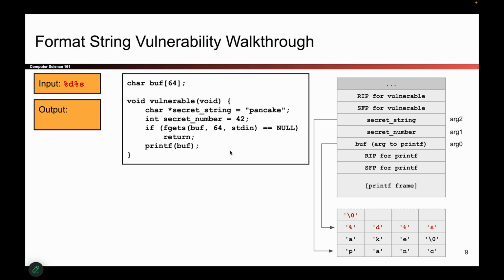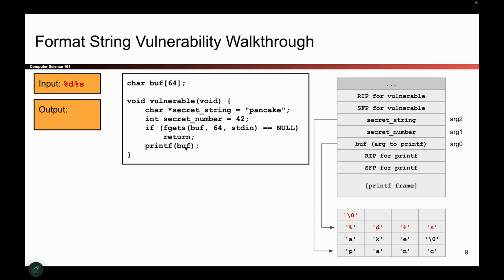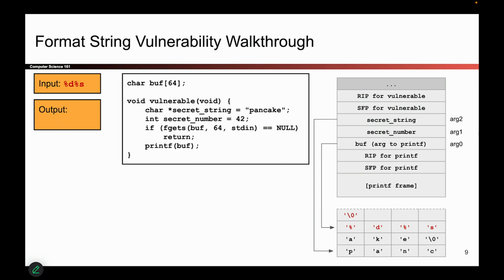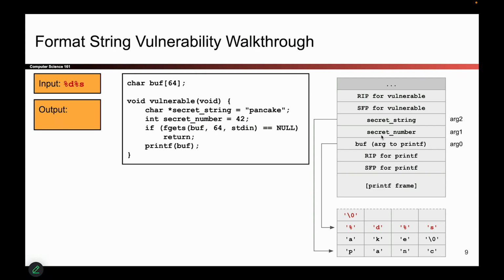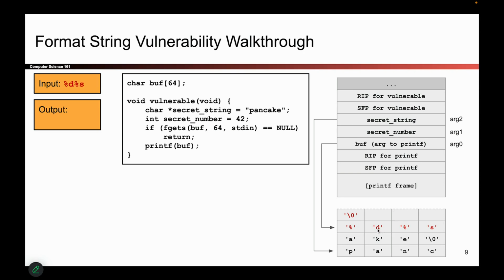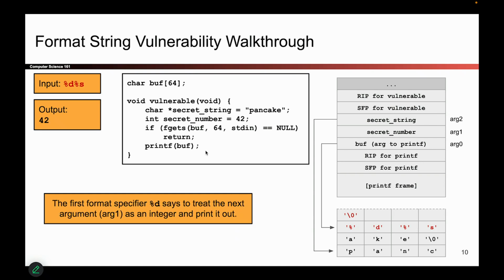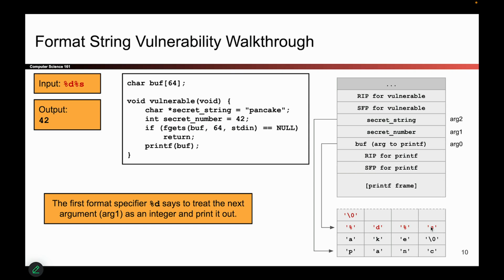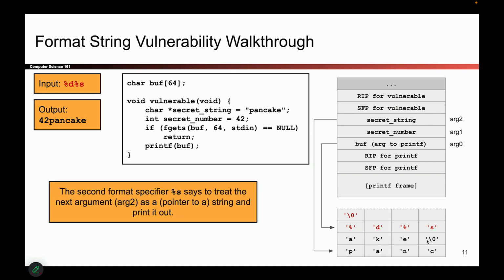[MemSafety3, Video 6] Basic printf Vulnerability - Exploit